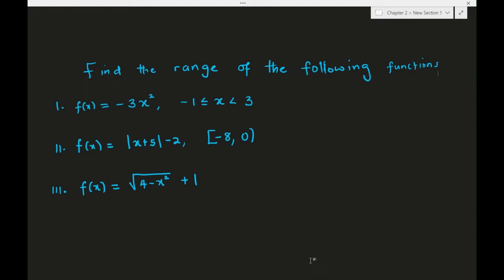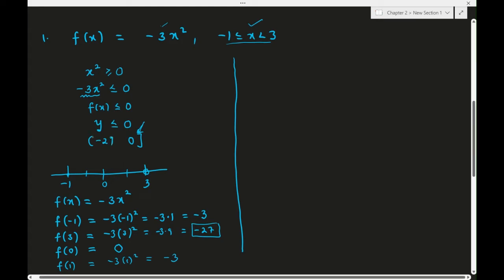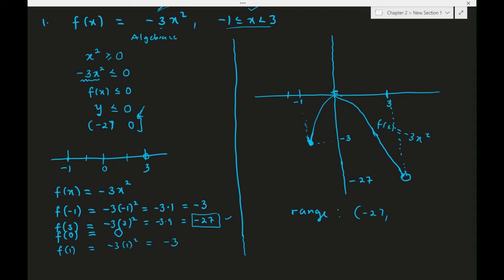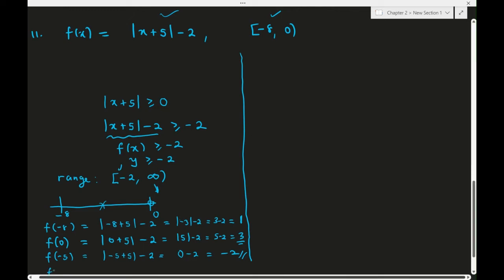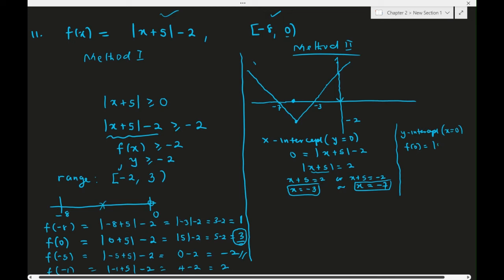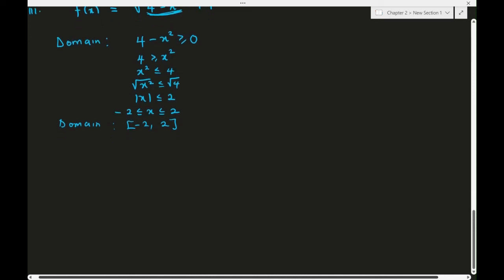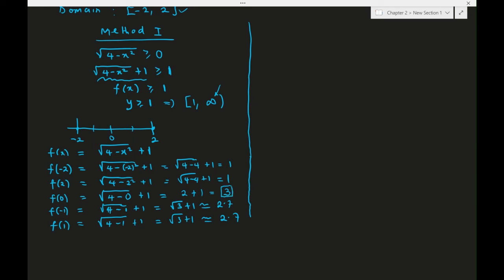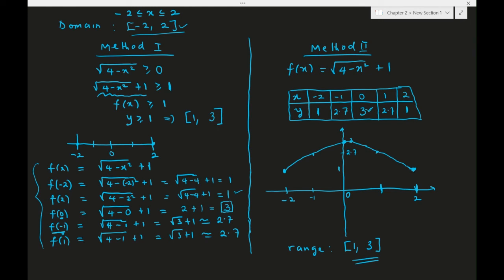How to find the range of function with restricted domain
This video explains how to find the range of a function with a restricted domain. Examples include quadratic functions, absolute value functions, and square root functions.